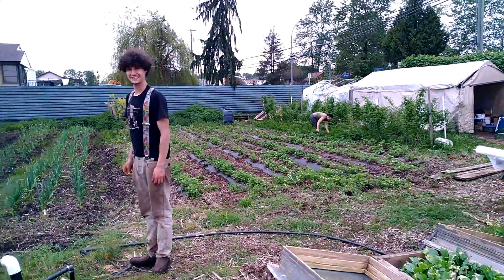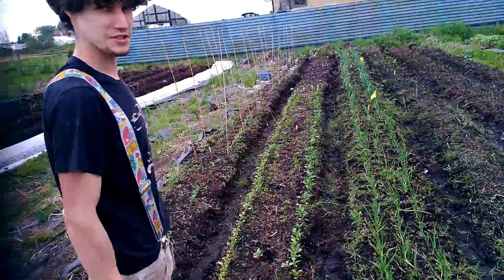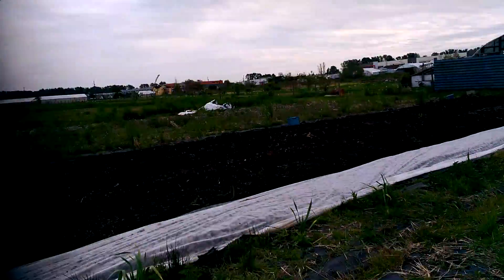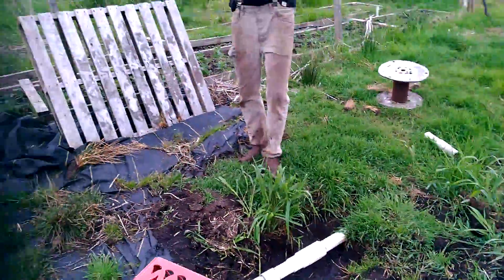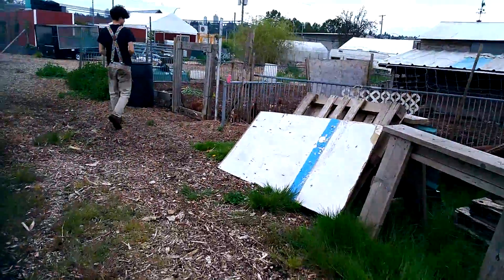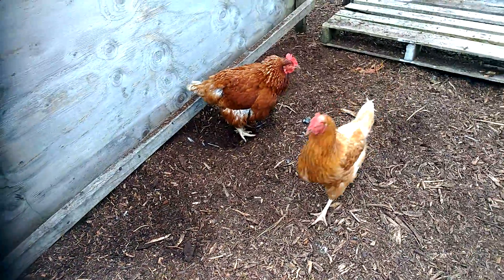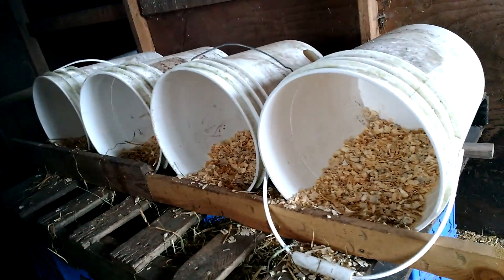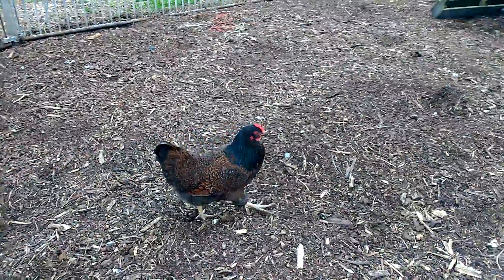Seed Of Life Farm , Garden beds , chicken coop